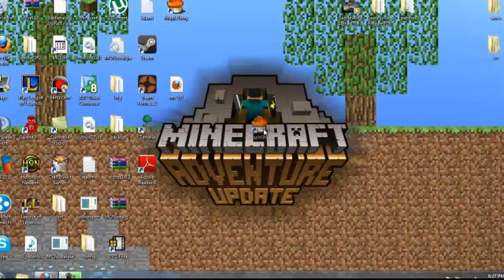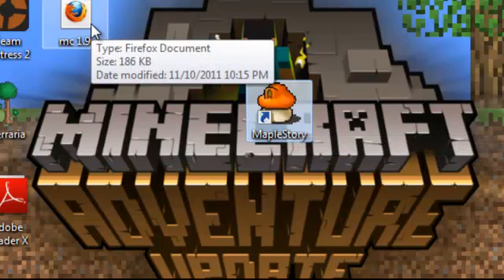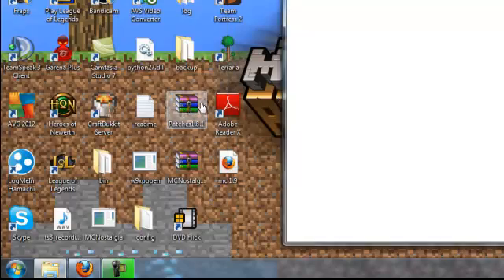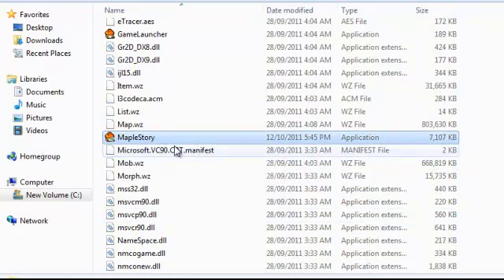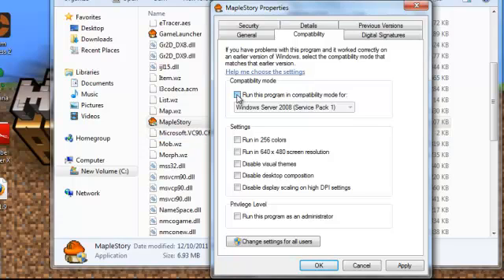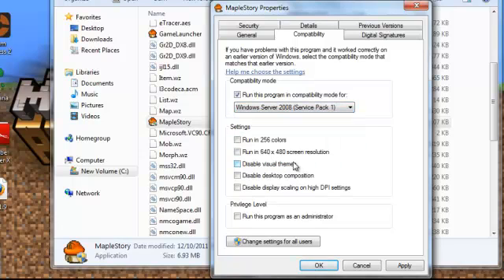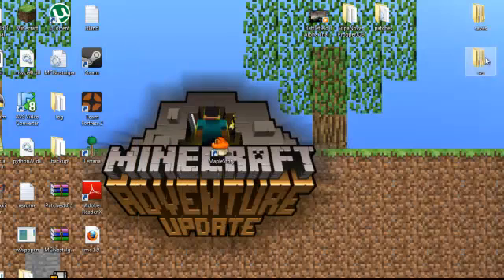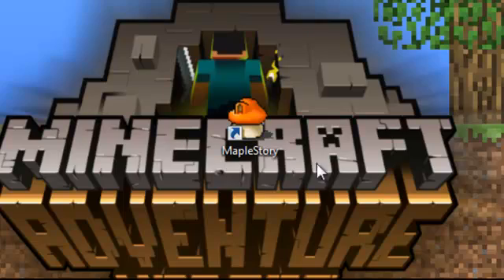How To Get MapleStory to run on Windows 7 (working October 2011)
the newest working way to get it to run. simple and it works